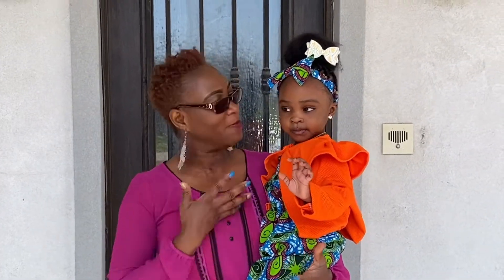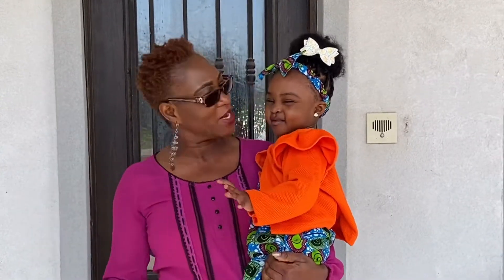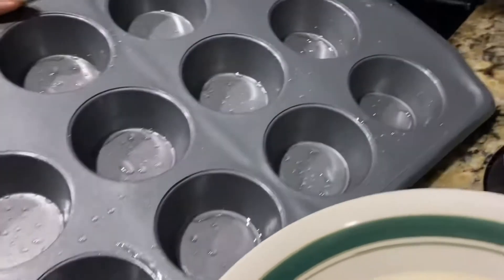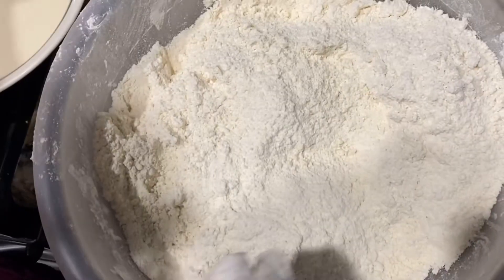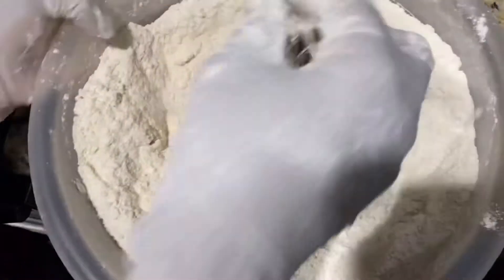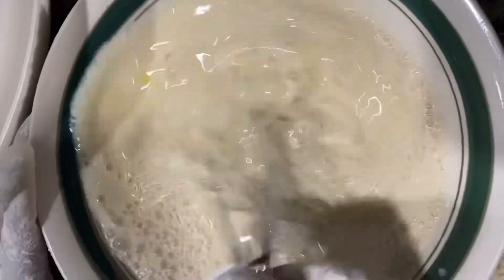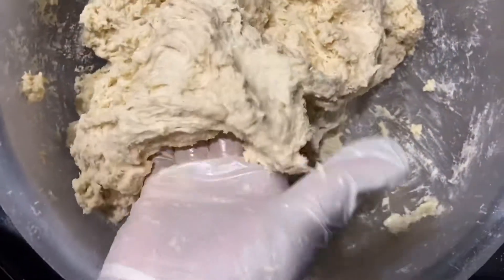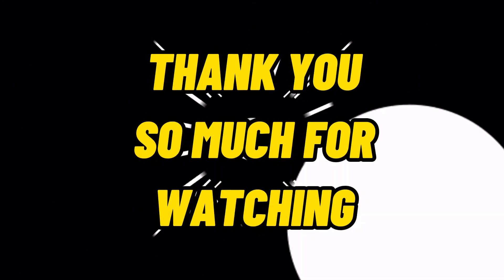Recipe for rock cake/buns!!!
INGREDIENTS:

6 cups of flour
1 tablespoon of nutmeg
6 teaspoons of baking powder
4 teaspoons of sugar
1 teaspoon of salt
2 sticks of salted butter
2 cups of milk
2 eggs
1 teaspoon of vanilla extract